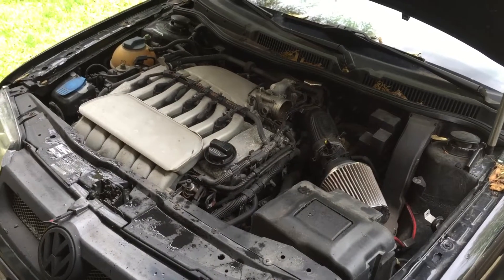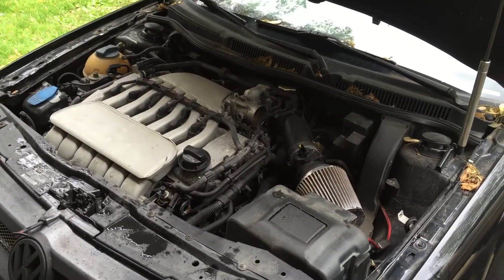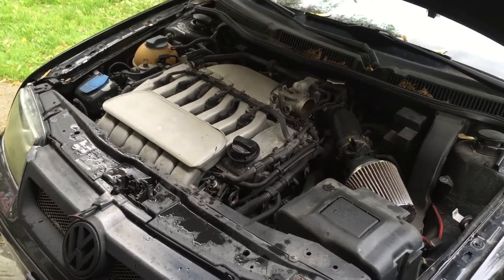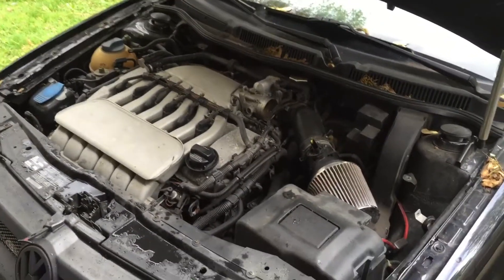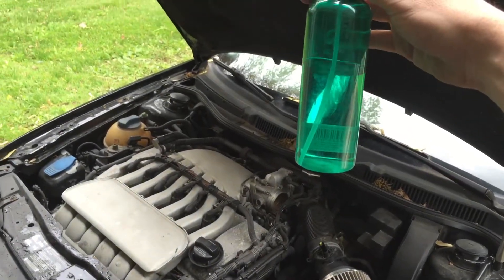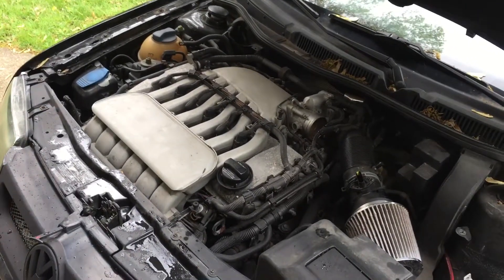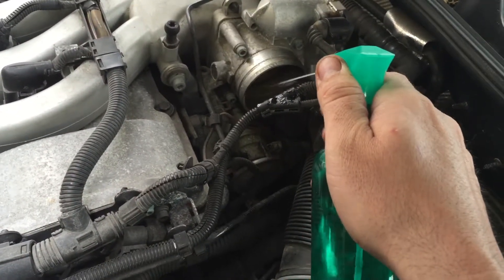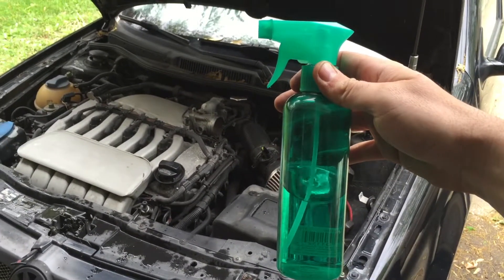Cleaning Carbon Deposits With Water? Is It ReallyThis Easy?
What makes a good cleaner?  Is it just the strongest solvent money can buy?  Would you believe that water can work as well if not significantly better?  In this video I will break down my technique for cleaning carbon deposits using nothing more then a little know how and some good old H2O. Hope you enjoy. Please excuse the crappy quality. I'm working on purchasing a new camera